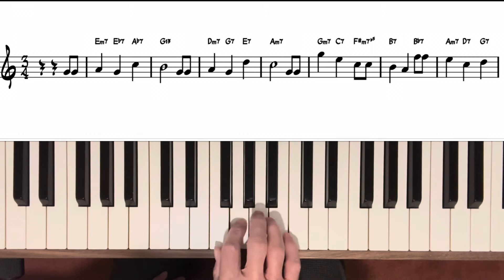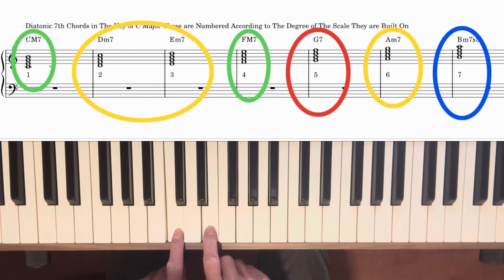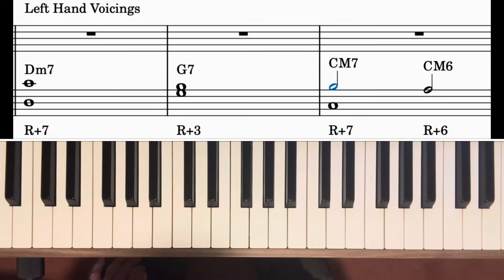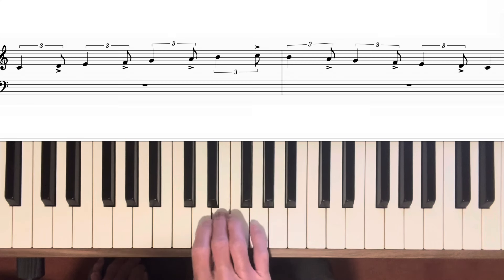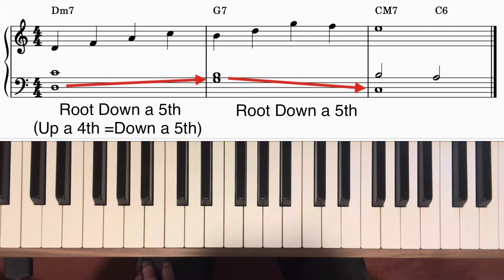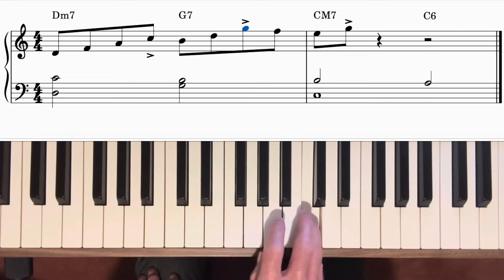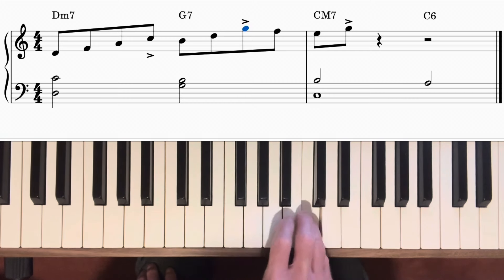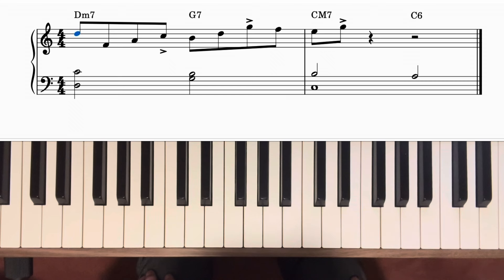Beginner Jazz Piano Improvisation Lesson 1: Using Chords Notes Only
PDF Available with all examples (plus extra ones) in All 12 Keys
Links mentioned in the lesson:
How To Construct 5 Types Of 7th Chord This is the first lesson in a new series aimed at pianists who can already play the piano to a certain extent but are completely new to jazz improvisation. I use a step by step approach explaining how to use chord notes only to create improvised lines over 2 5 1 chord progressions. I also explain how jazz musicians use jazz standards, often played from lead sheets as a basis for their improvisation. I explain and demonstrate basic voice leading concepts, playing eighth notes in swing feel and how small rhythmic changes to simple patterns can help to create authentic sounding jazz phrases.